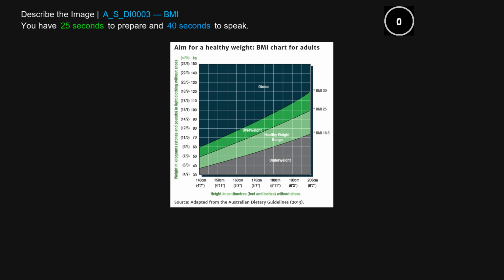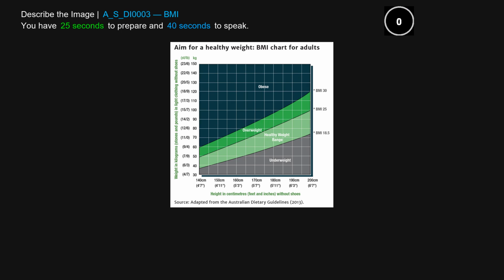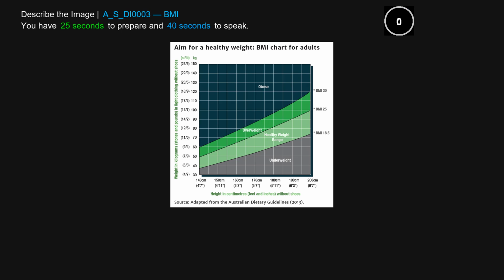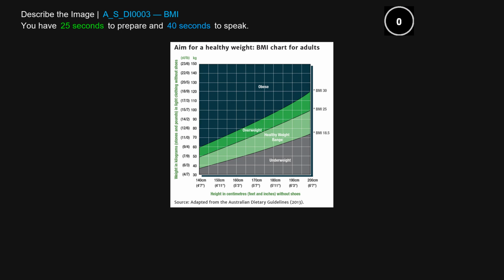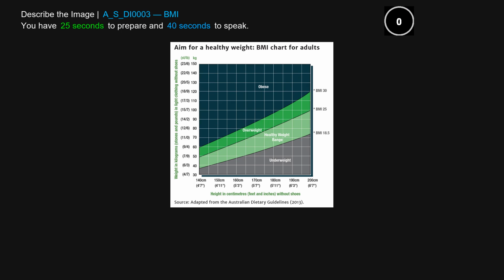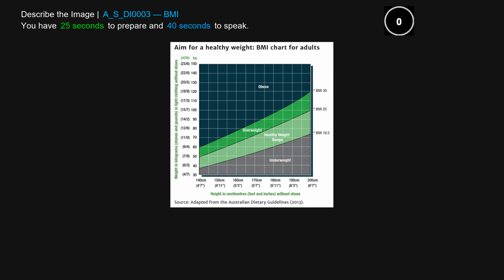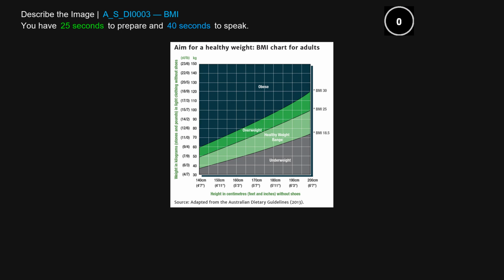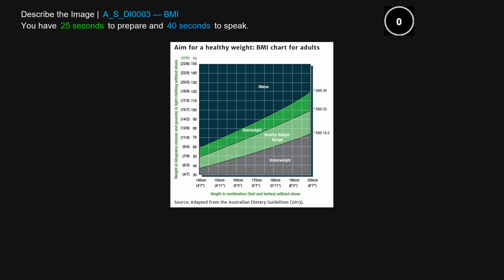PTE Describe Image 2026 | Bar graph | 0003 Adult BMI Chart